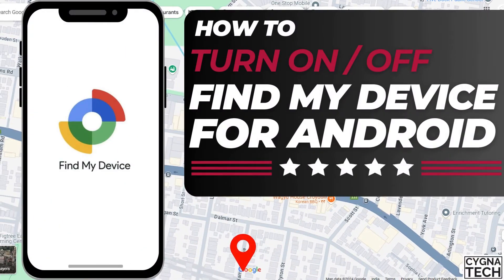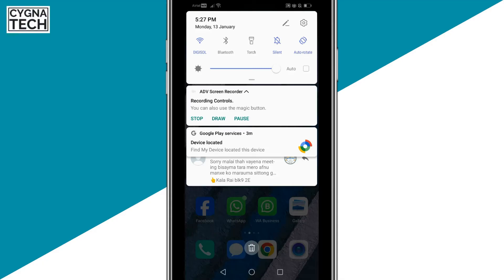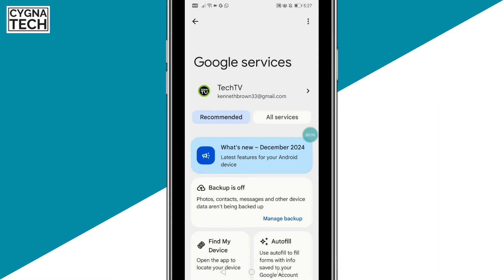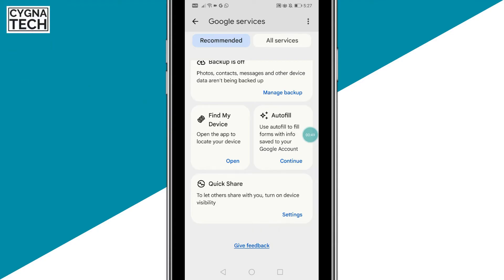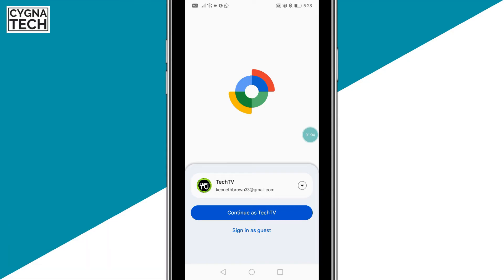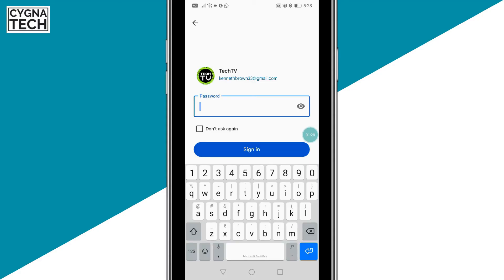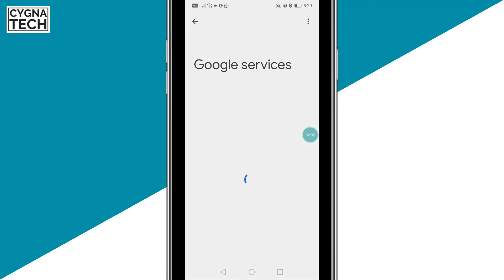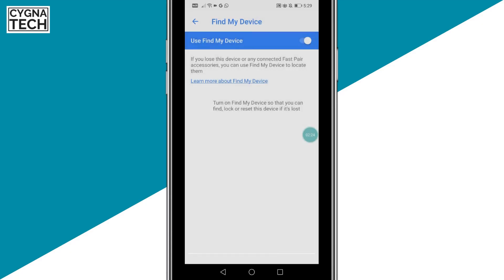How To Activate/ Deactivate Find My Device For Android in 5 Seconds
Cheers!!!
Ken
Team CYGNATECH